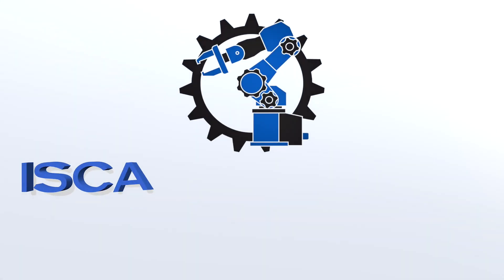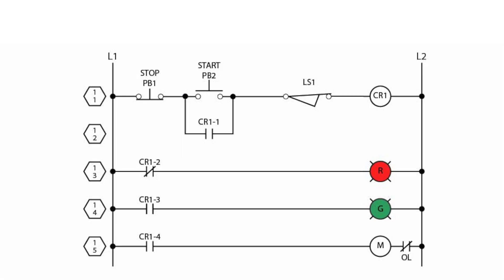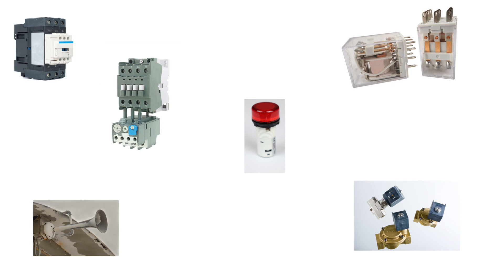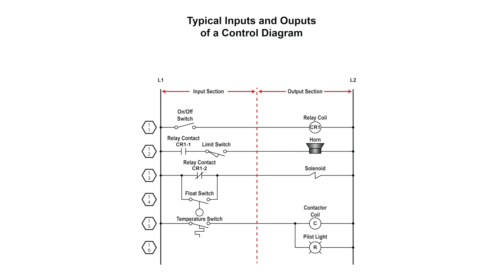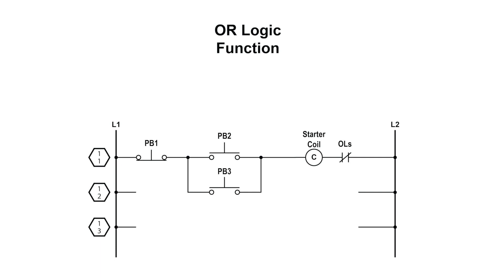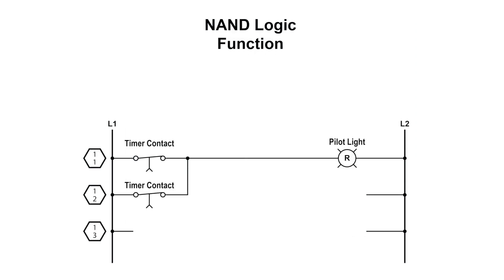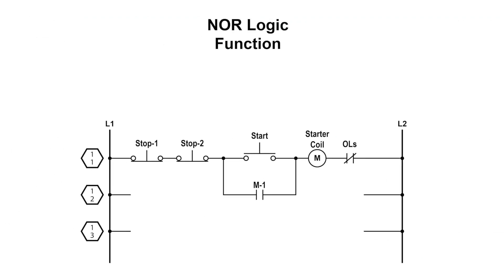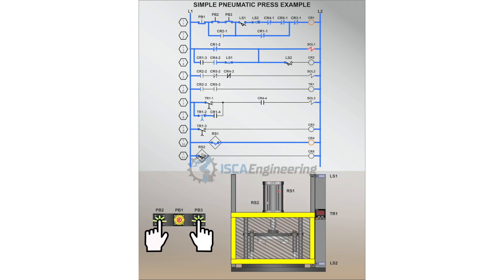Relay Control Logic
We go over relay control logic and logic functions, covering a few functions such as AND, OR, NOT, XOR, and NAND.